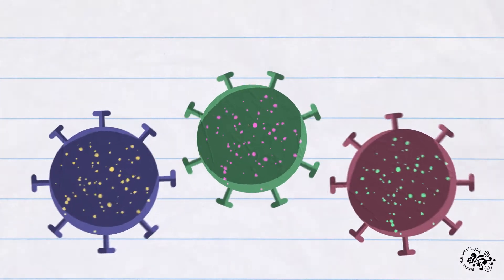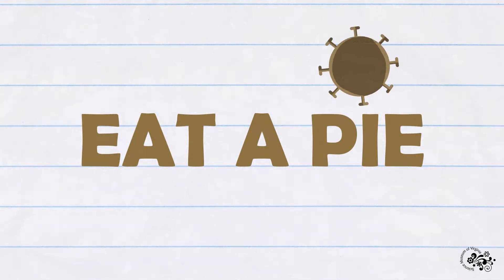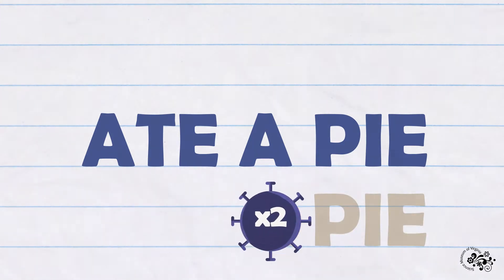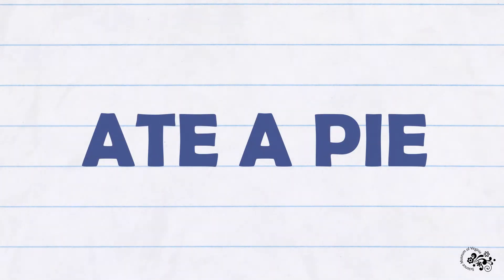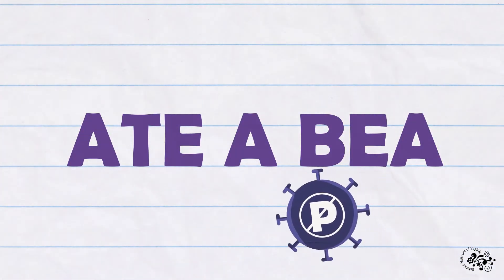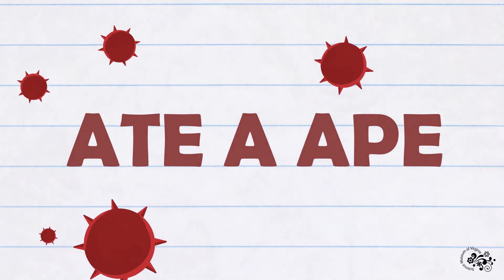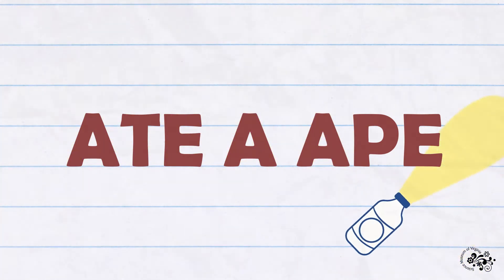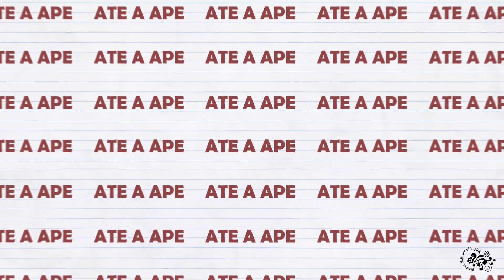Virus Mutations Explained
You’ve probably heard about needing an updated flu shot each year, but it wasn't until the COVID-19 pandemic that many of us began hearing about virus variants on the regular. What exactly are variants and why are some more dominant? Why are vaccine boosters necessary as more virus variants enter the scene?